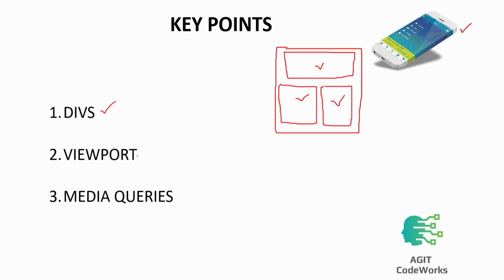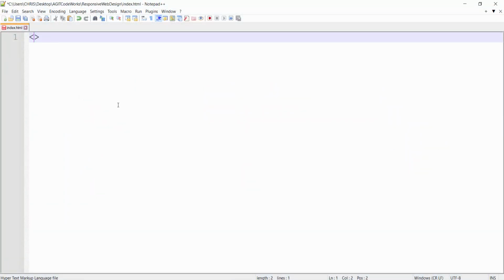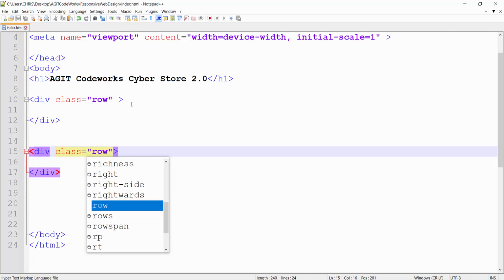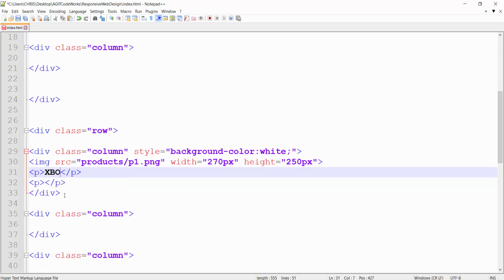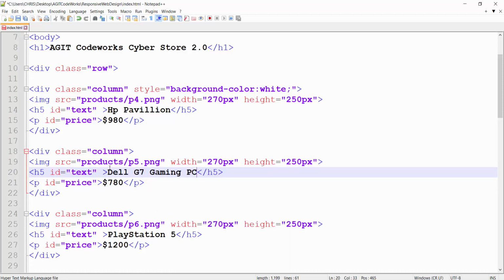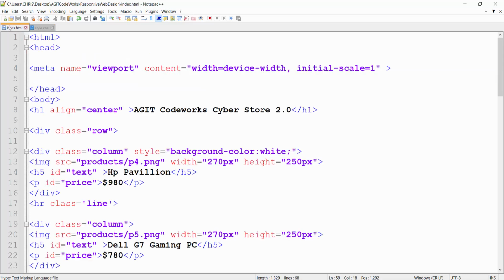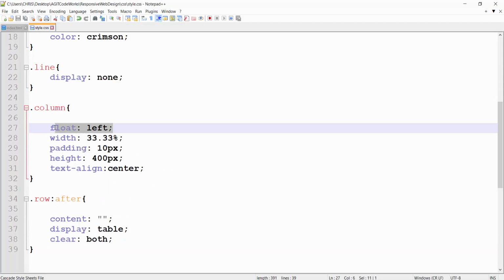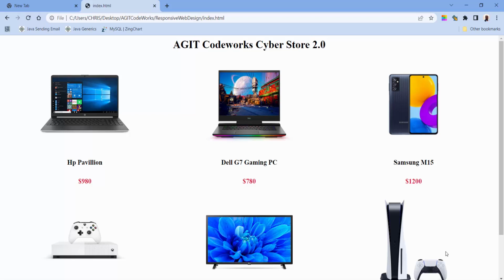Store Front End - Build Responsive UI For Mobile Devices and Tablet - Using CSS Media Queries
Make your Web Apps work seamlessly on both Mobile Phone ,PC  and Tablet ,This makes it easier to convert or transition a Web Site to a Mobile App amongst other benefits , we will achieve this Using CSS Media Queries , The Video illustrates doing so by creating a Simple Online Store Front End